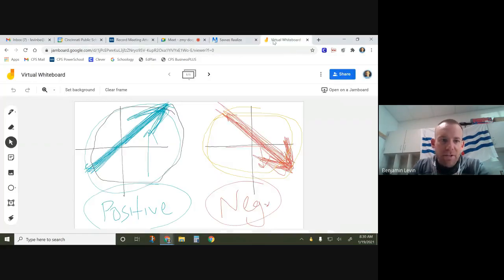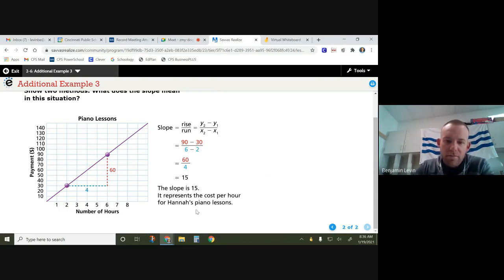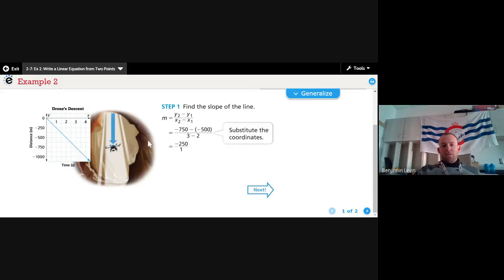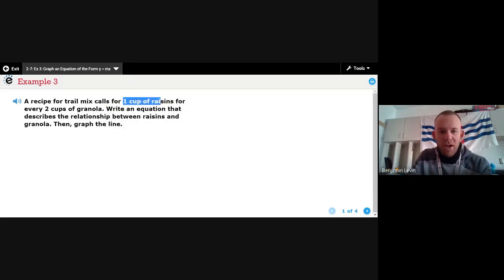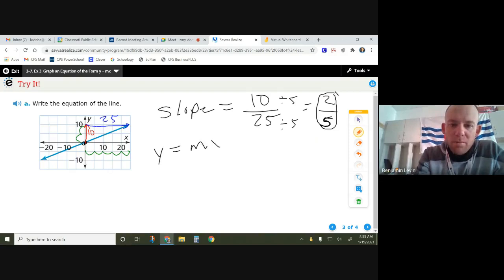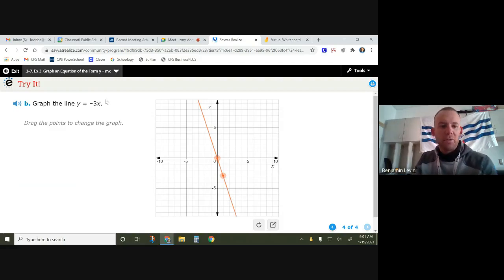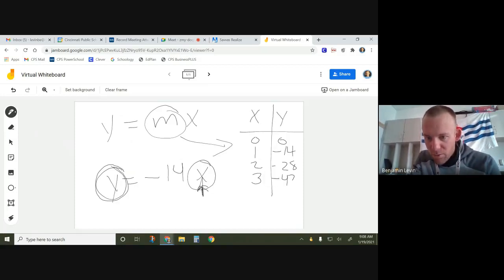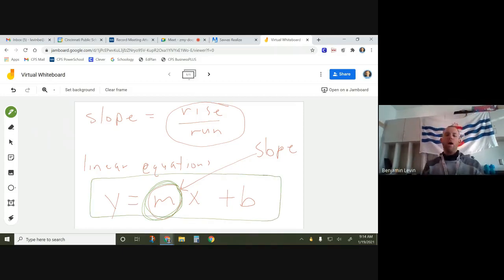1/19/21 Math 8: Slope, Y=mX